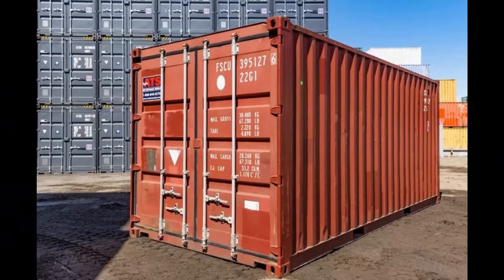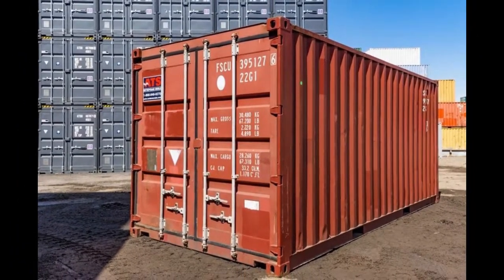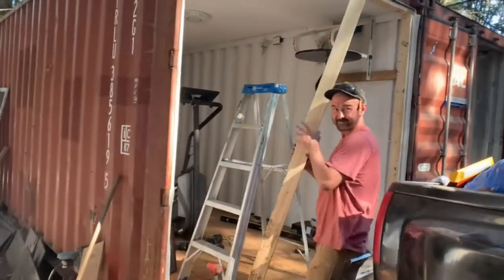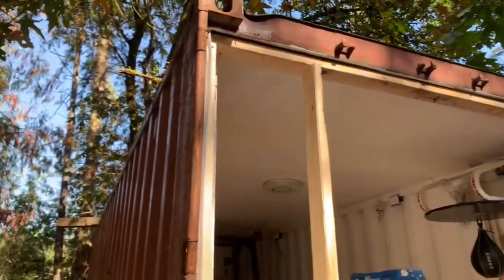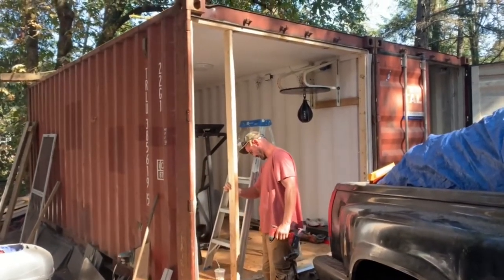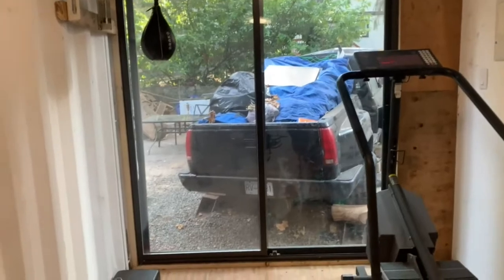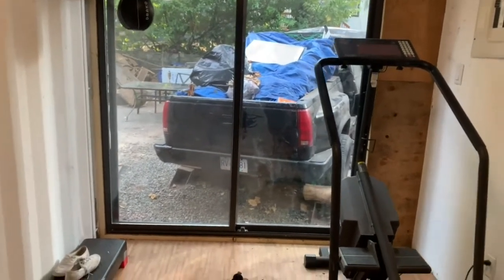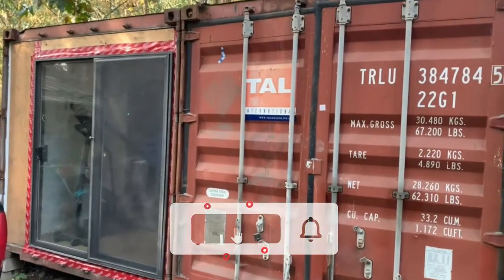sliding glass door shipping container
how to remove shipping container doors and install patio slider door

SourceAudio Holdings LLC